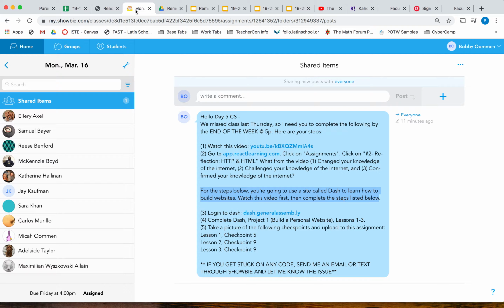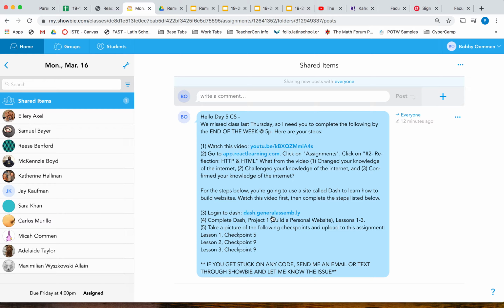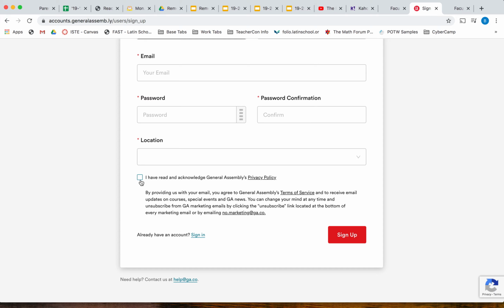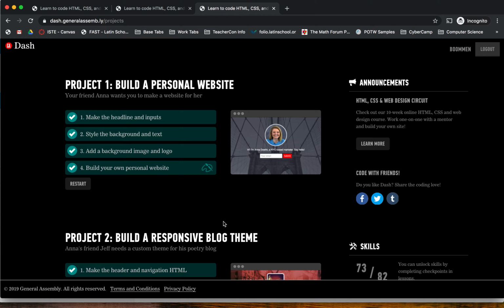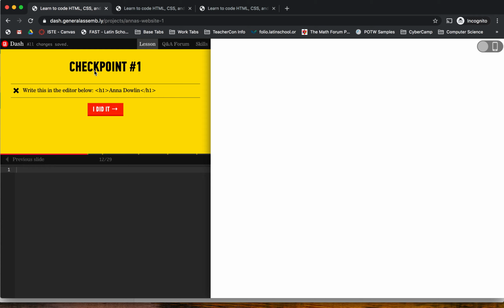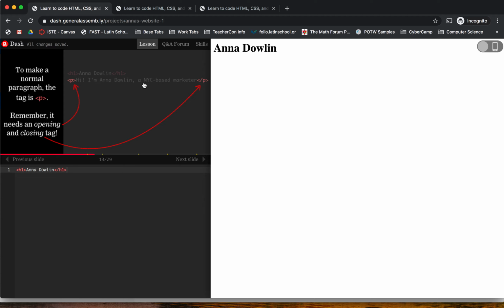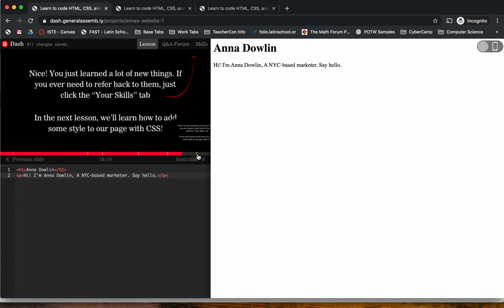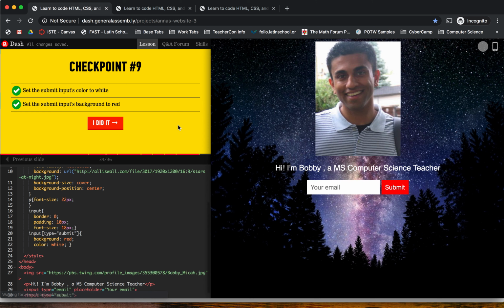RemoteLearning 8thCS WebDev1